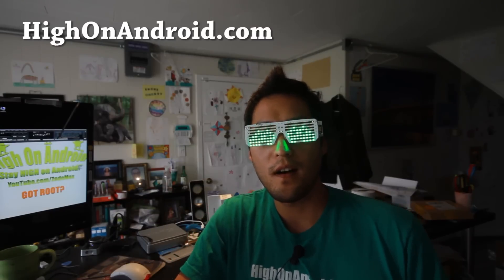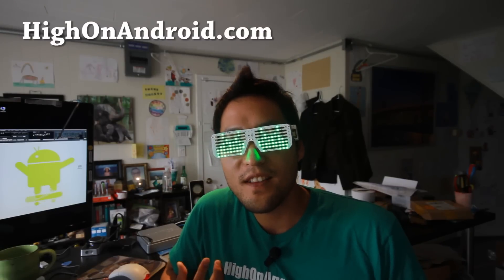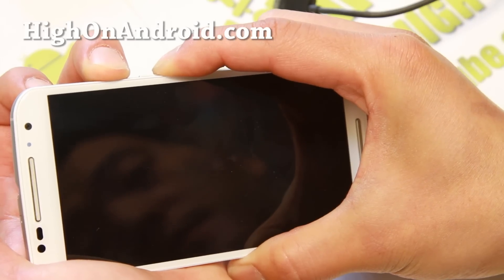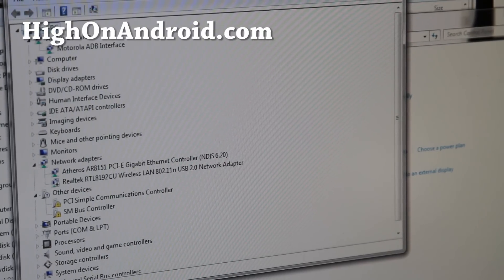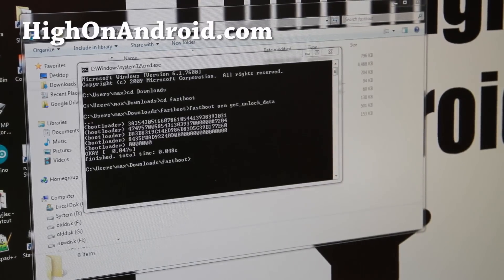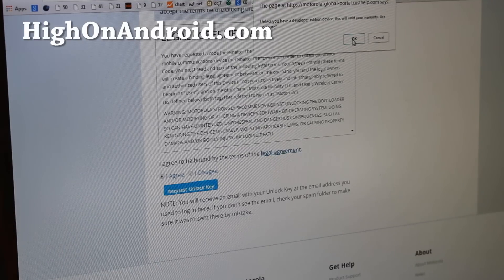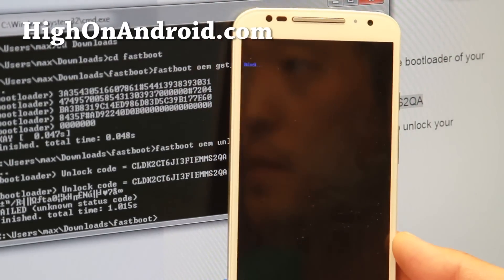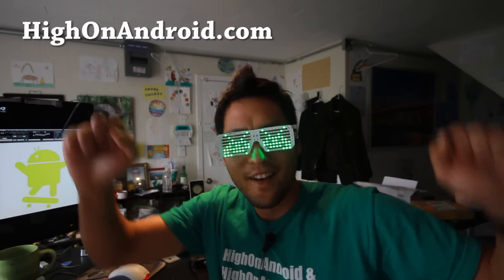How to Unlock Bootloader on Motorola Android Smartphone!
Here's a universal guide on how to unlock bootloader on Motorola Android smartphones like Moto X (1st & 2nd gen), Moto G (1st & 2nd gen), Moto E, and more.

Need help?

(When asking a question/leaving comment, make sure to include your phone, model number, and carrier you are using for faster help, otherwise we will go back and forth about what model/carrier you are using before I can even help you, wasting your/my time.  Also, make sure you comments are set to receive replies, otherwise I will not reply to your comment because I can't!)